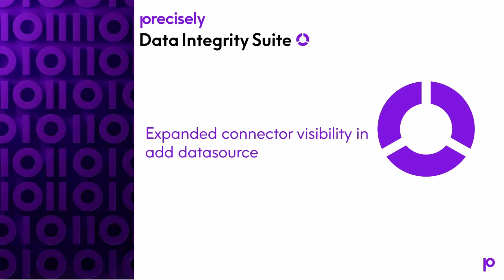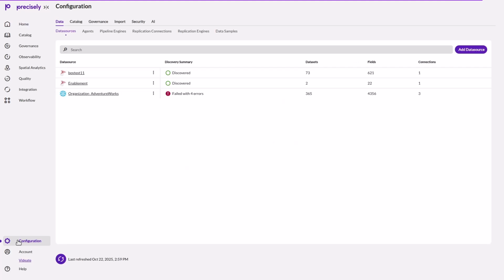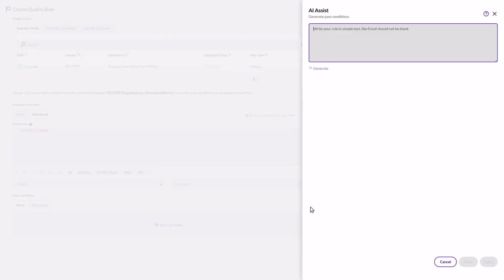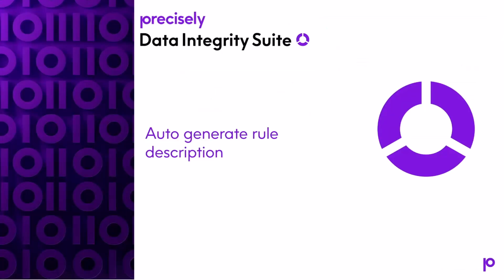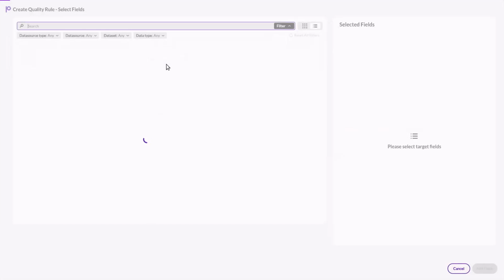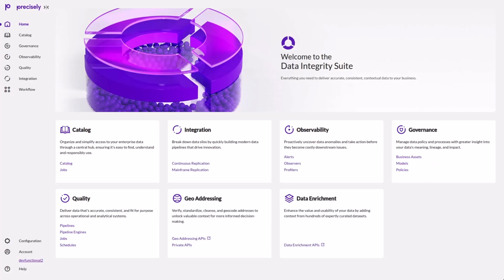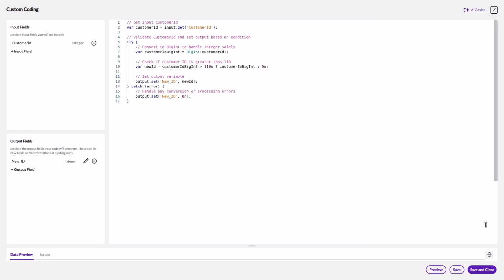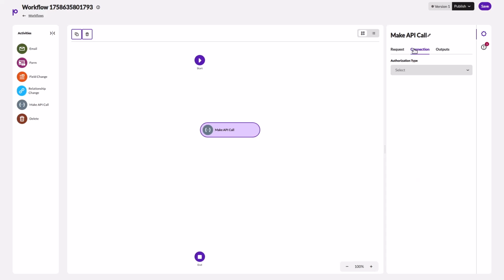What's New Video - October 2025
Explore the newly introduced capabilities in the Data Integrity Suite for October 2025. This video highlights further enhancements in the Data Integrity Suite for October 2025.

The following features are covered in the video:

- Expanded connector visibility in add datasource
- Auto generate rule expression
- Auto generate rule description
- Generate custom coding script through AI
- Workflow Make API Call activity